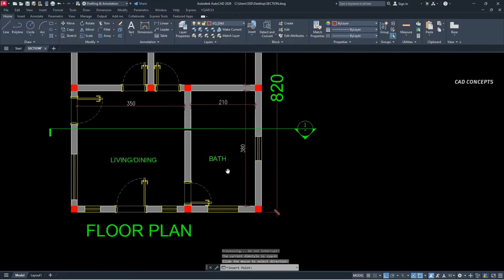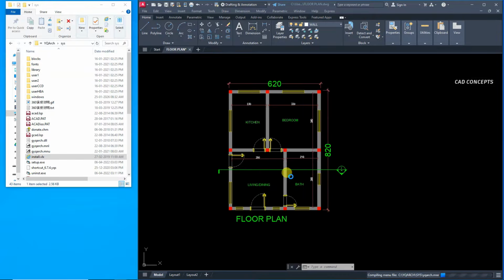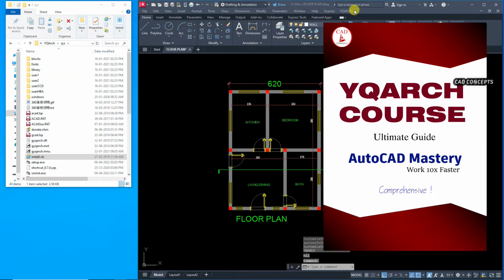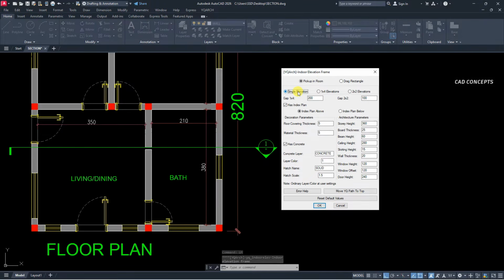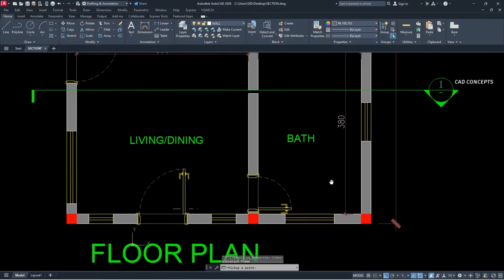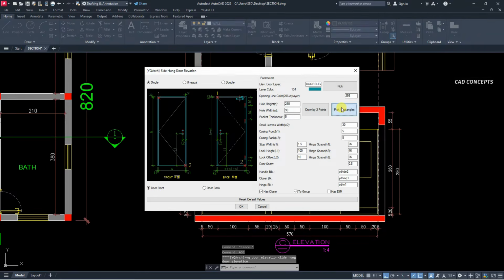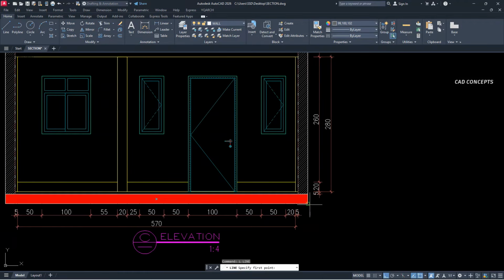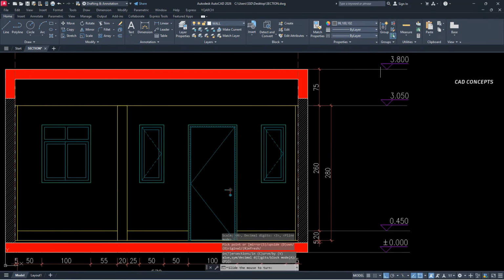Make Section Details Automatic in AutoCAD 10X Faster! YQArch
Today, we will explore a unique and efficient method to design section details automatically, resulting in a remarkable 10x increase in speed!

🚀 Enroll Pro YQPrime Plugin & Training Course.